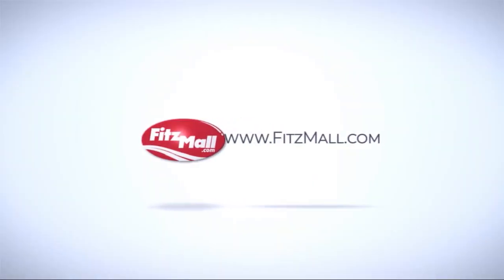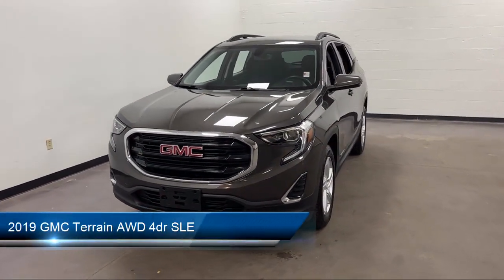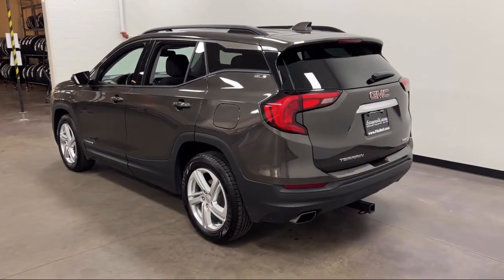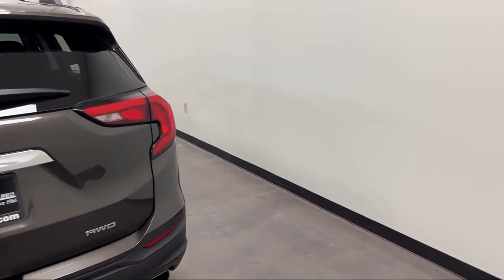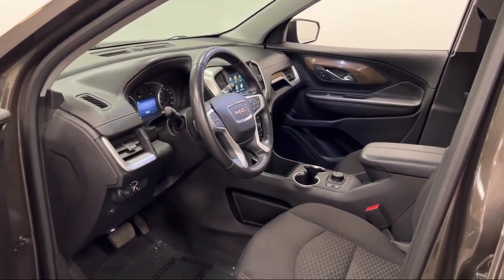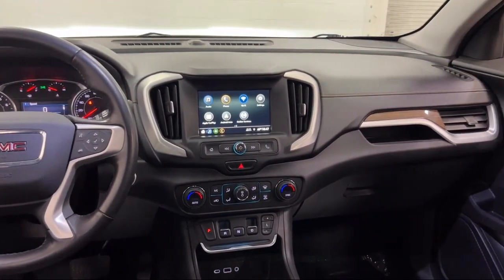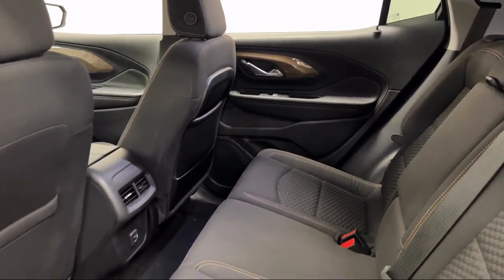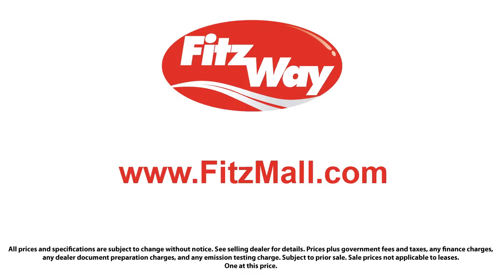2019 GMC Terrain AWD 4dr SLE Clearwater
2019 GMC Terrain AWD 4dr SLE - Stock Number: SL68444A - VIN: 3GKALTEX8KL237249.